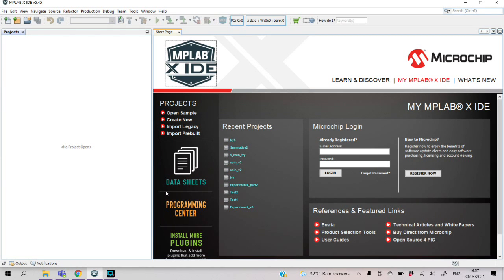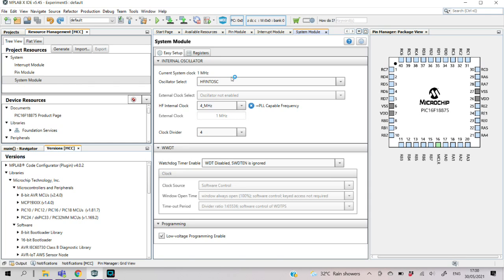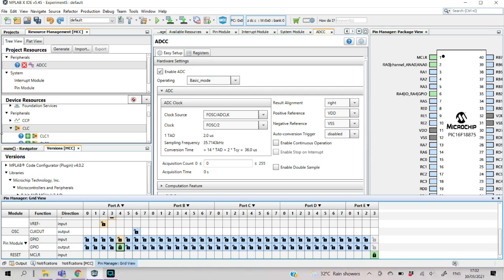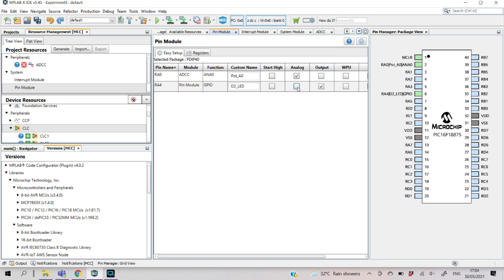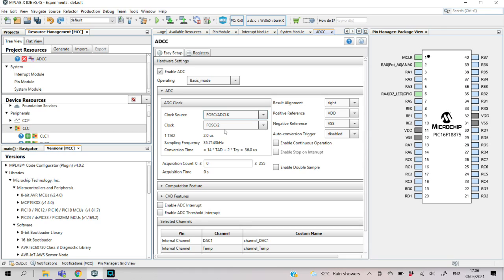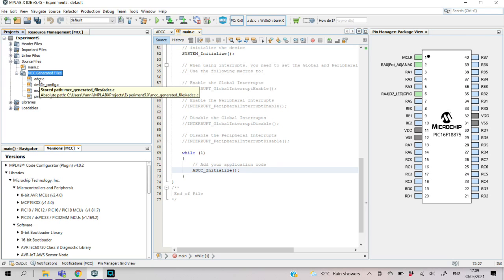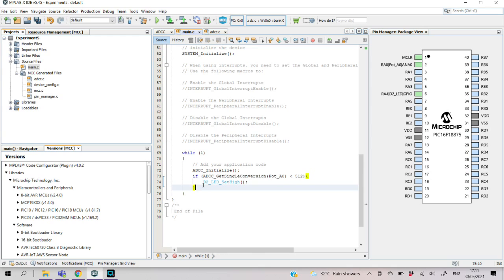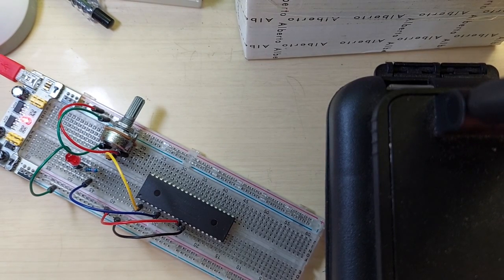Experiment 5 (Digital Electronics 2) | Jimuell Leian Fabian | ECE32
This video is about 8-bit analog input